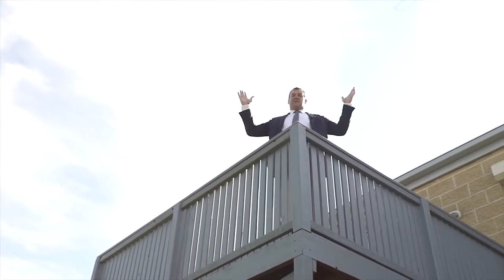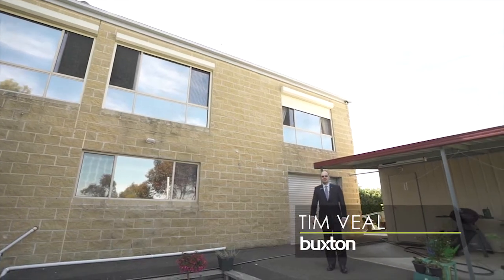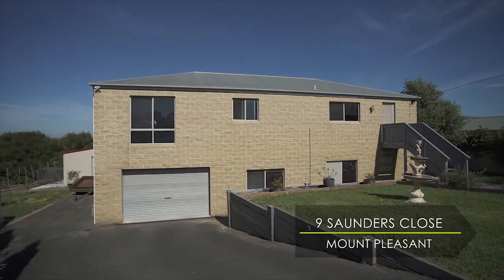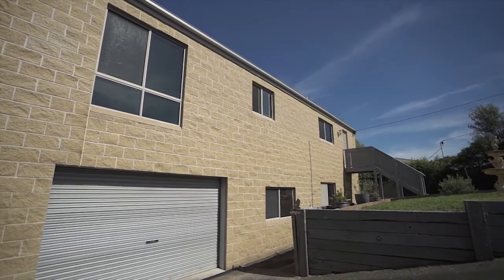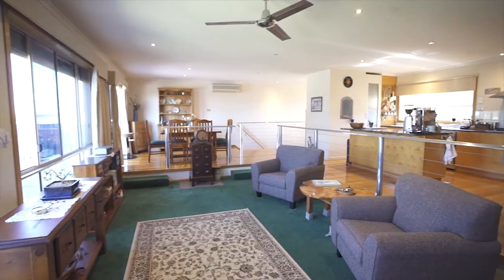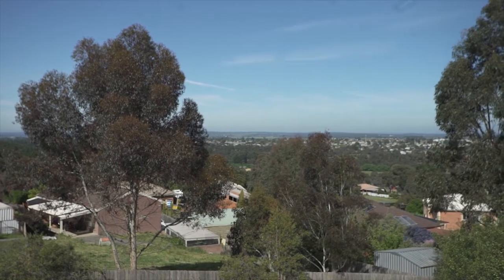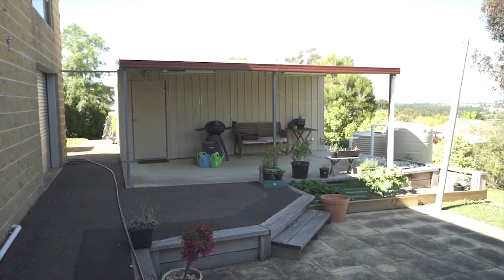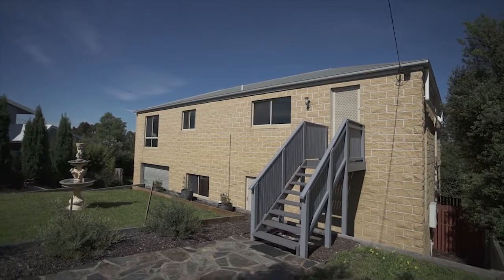Buxton Ballarat - 9 SAUNDERS CLOSE MOUNT PLEASANT